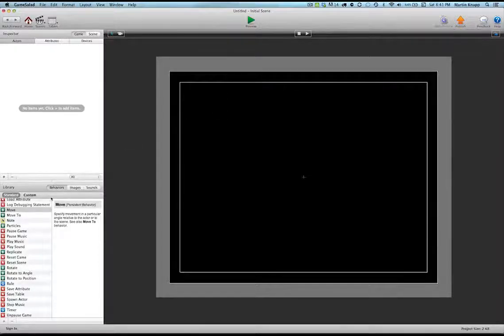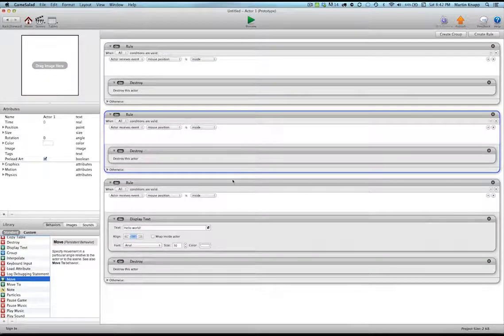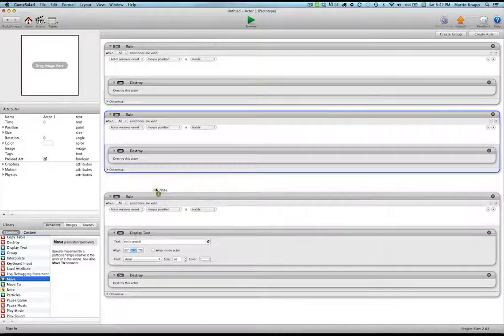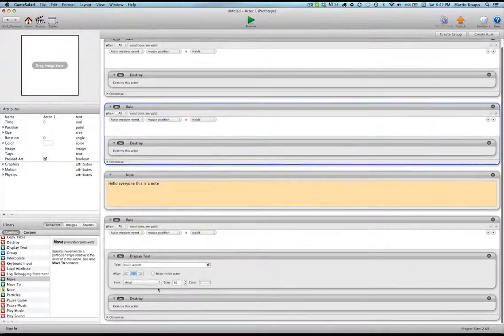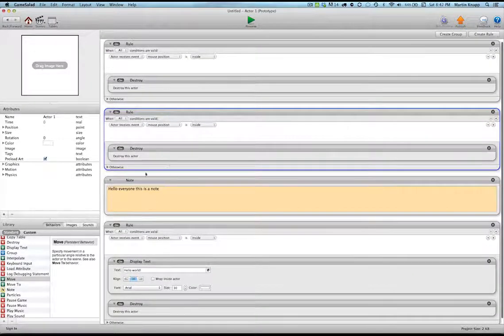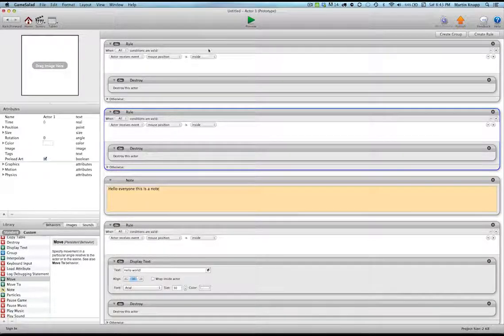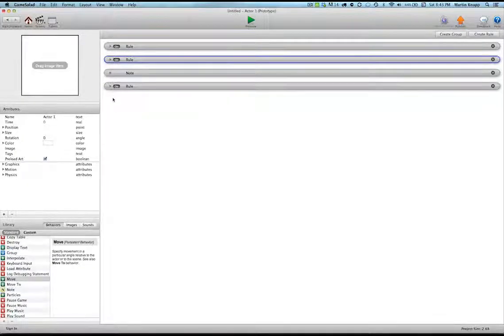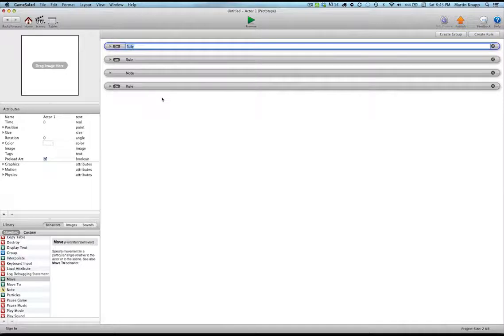Game Salad For Mac #14 Notes Behavior